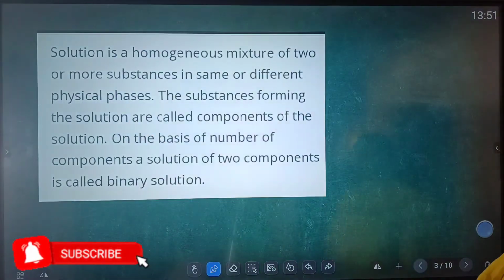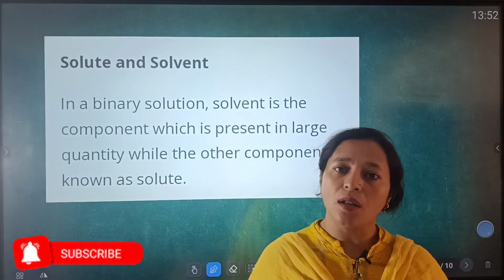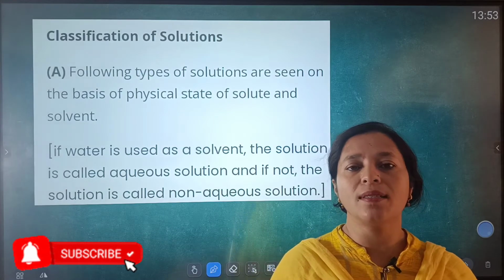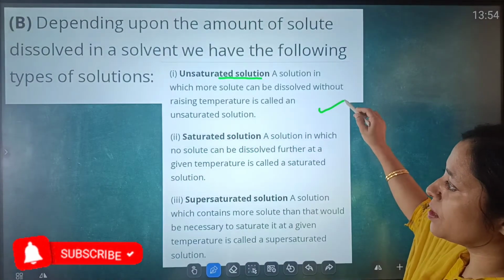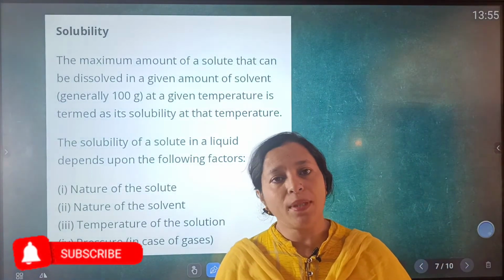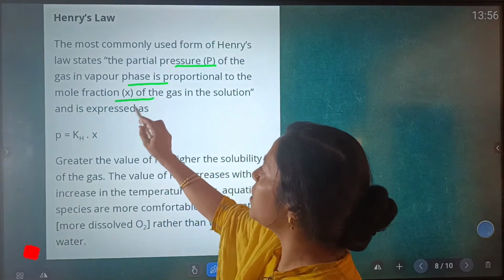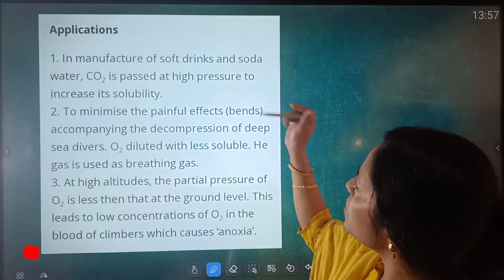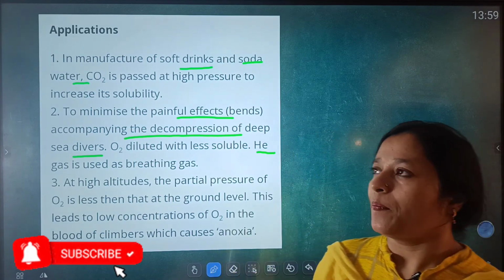SOLUTIONS || CLASS 12 || Henry's law || CHEMISTRY DRIVE || NUJMUN NISSA